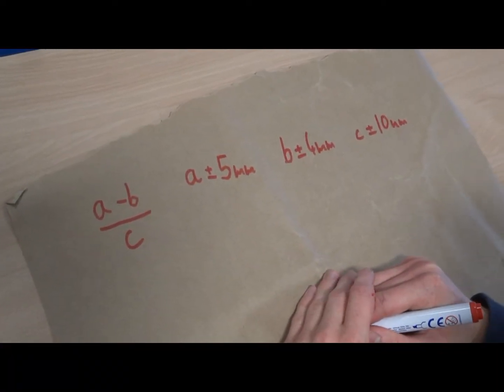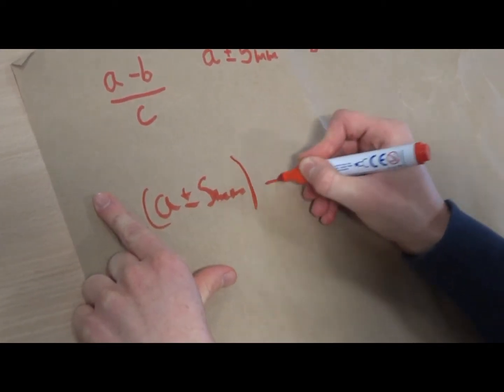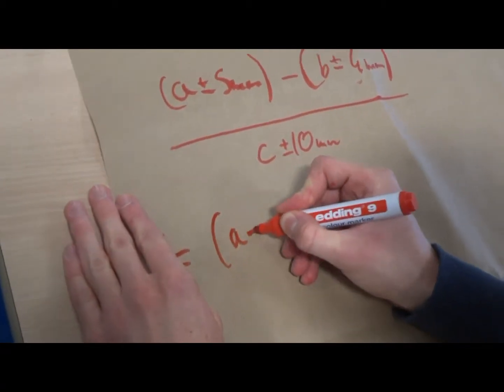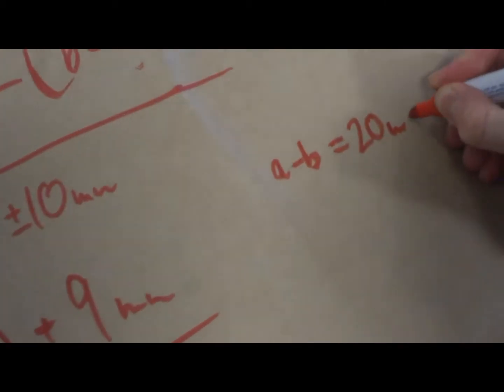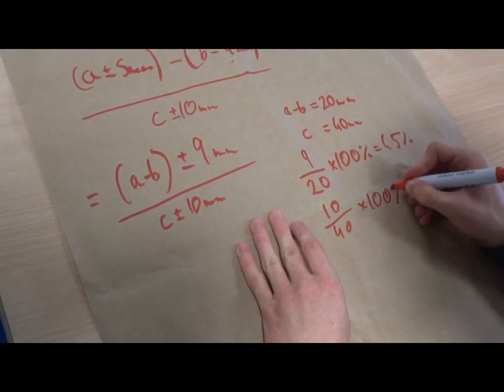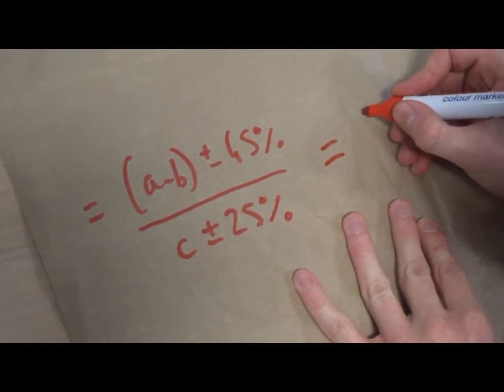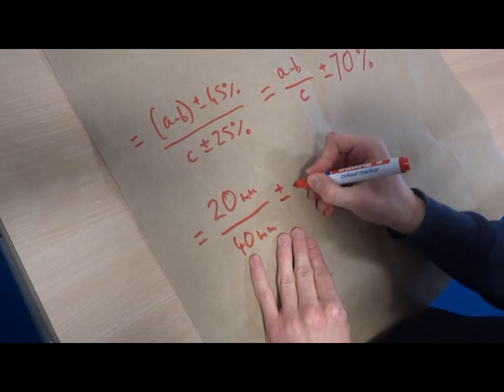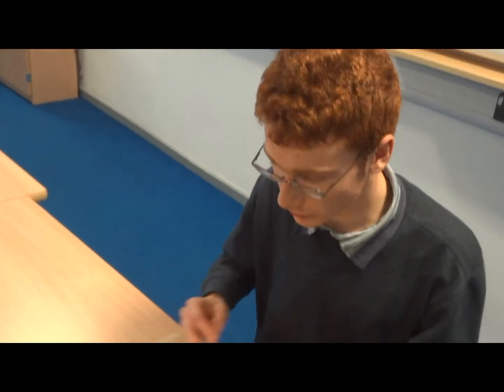Percentage Error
A description of how to calculate percentage error for A-level physics controlled assessment.